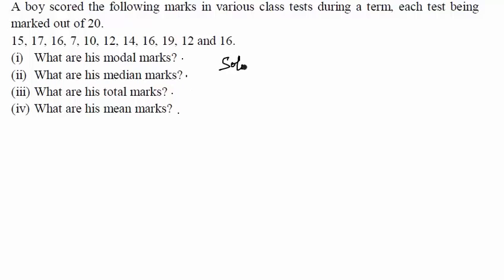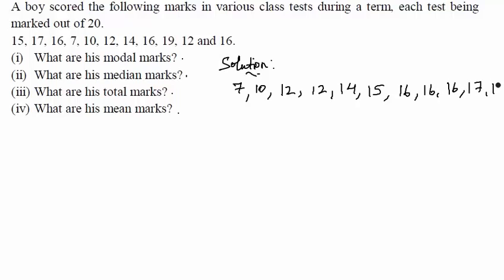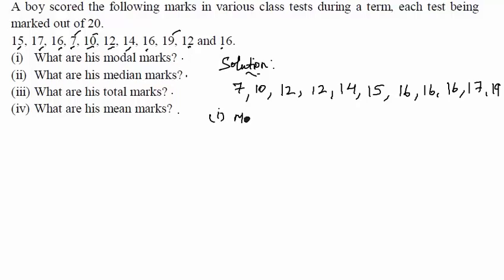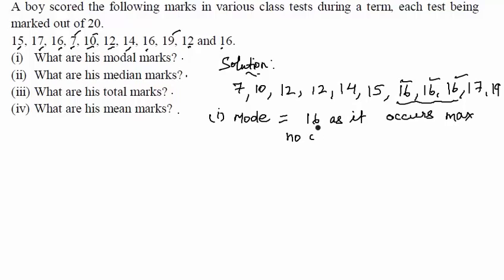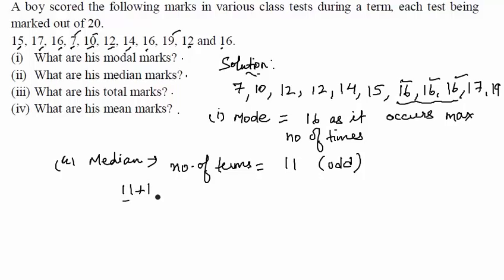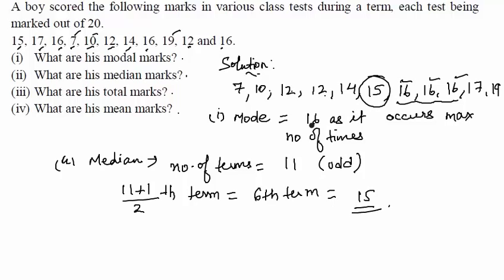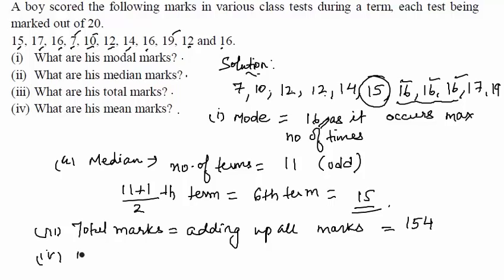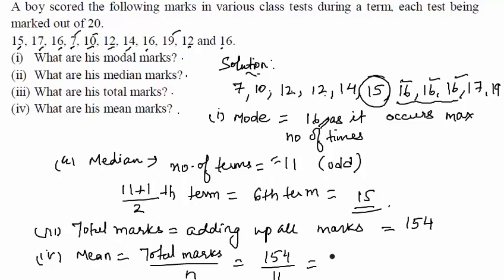Q-1 Chapter 26 Measures of Central Tendency